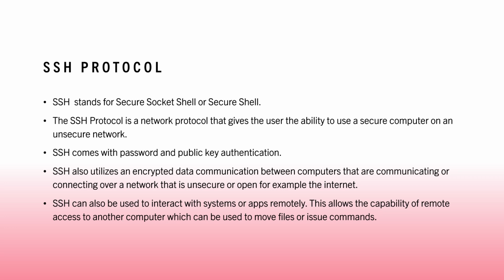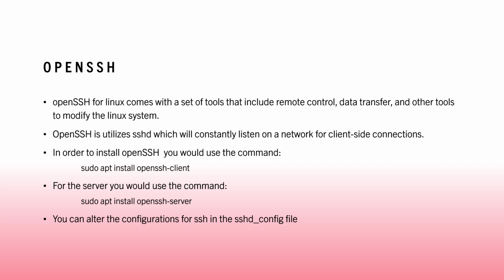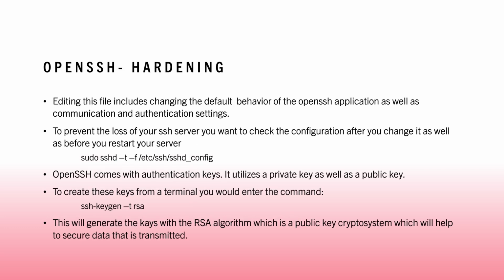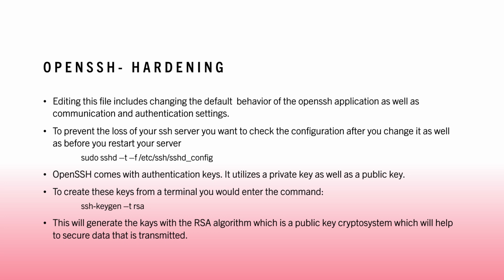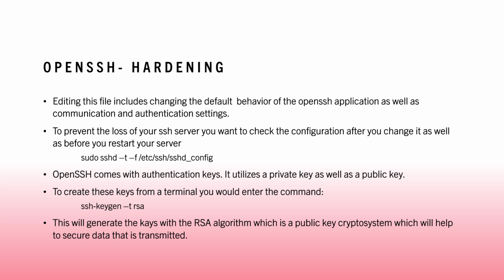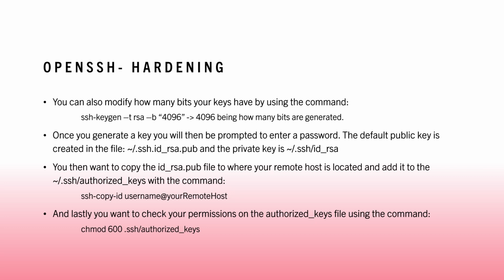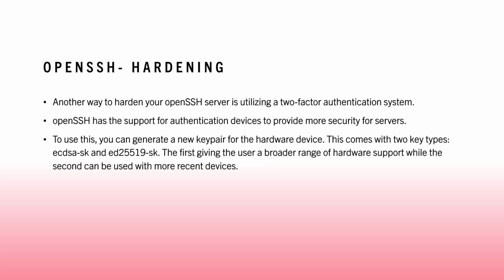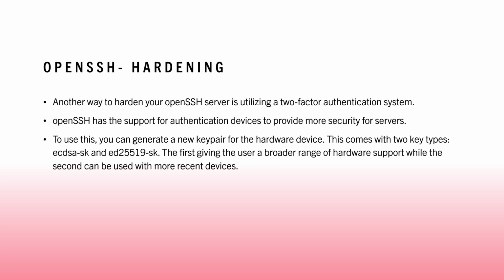SSH and OpenSSH